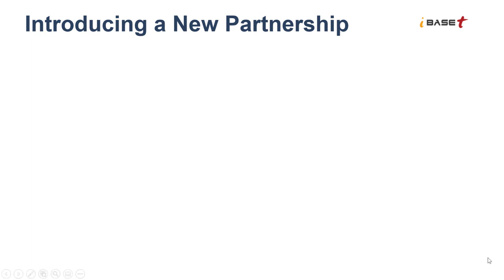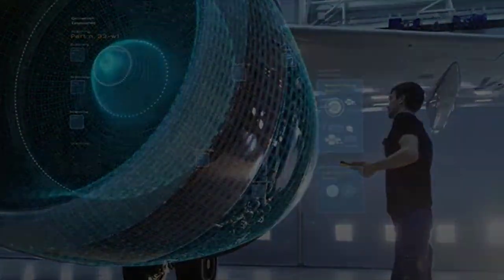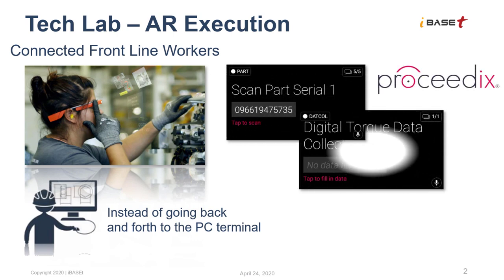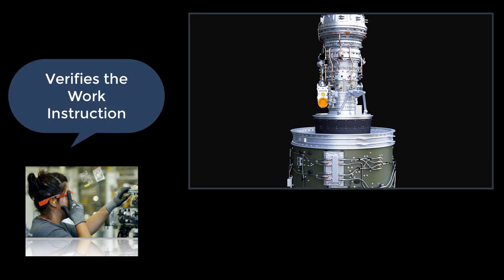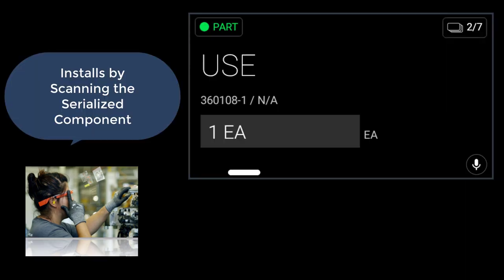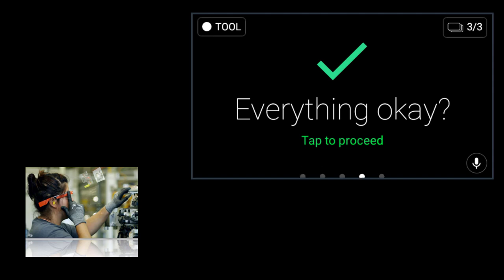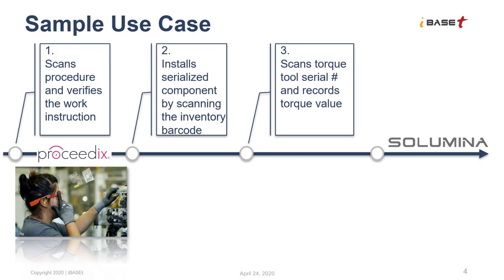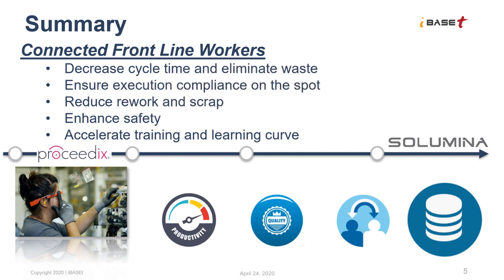iBASEt and Proceedix Partner to Add Smart Glasses to the Shop Floor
This video shows how iBASEt's partnership with Proceedix allows organizations to extend paperless work instructions and enterprise procedures with smart glasses, wearables, and other Augmented Reality (AR) devices. Benefits include improved efficiency and performance from the iBASEt digital operations suite.